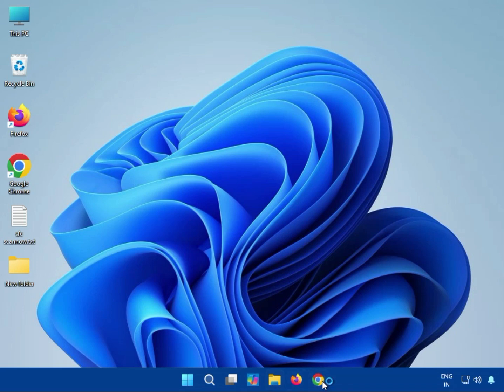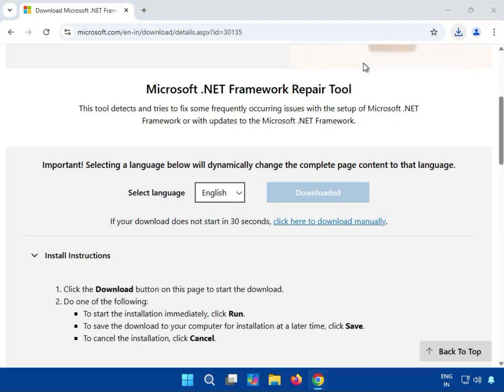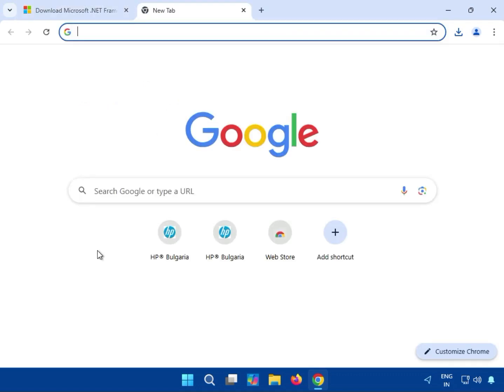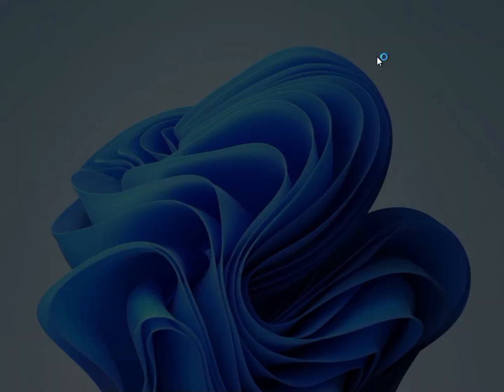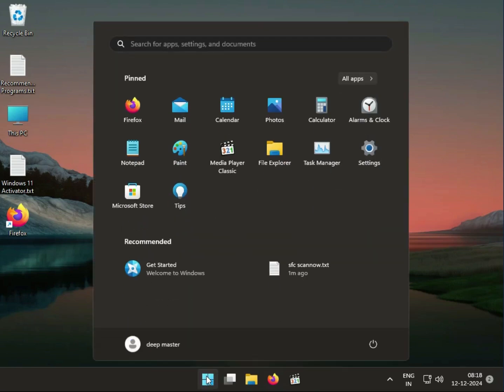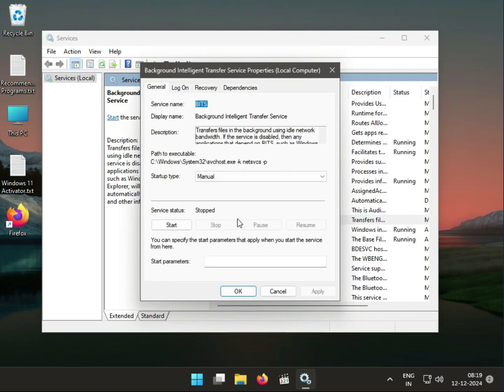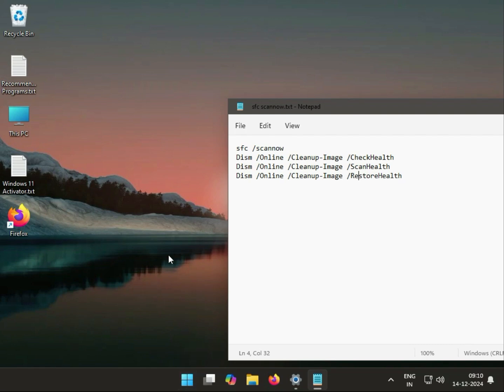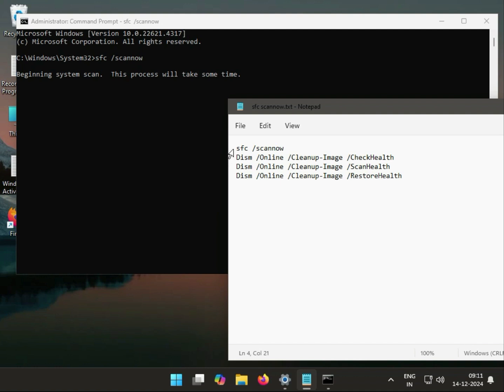Fix Error Code 0x80072EE6 in Windows 10/11 – .NET Framework Installation Issue